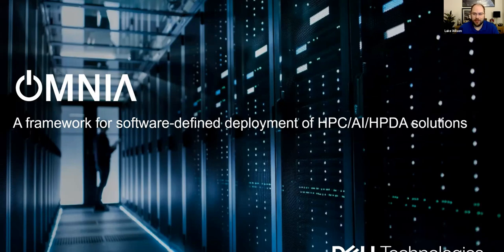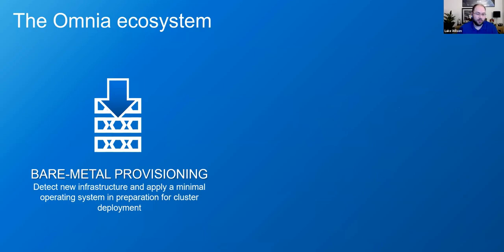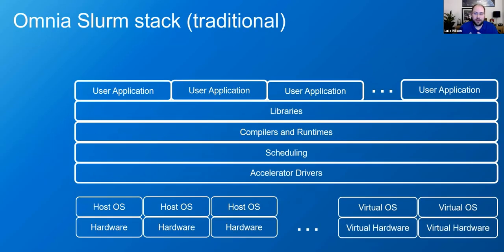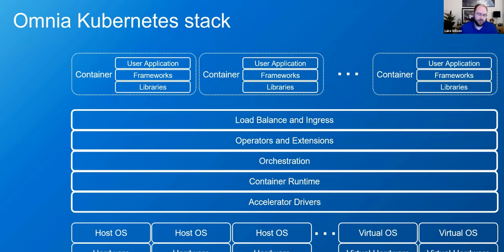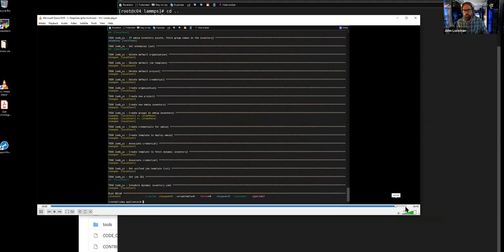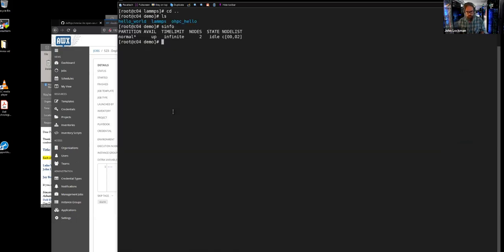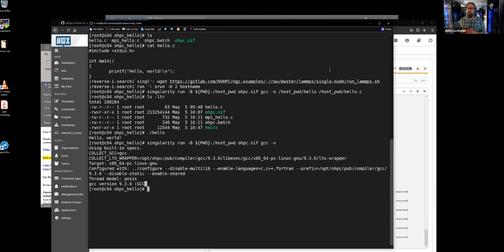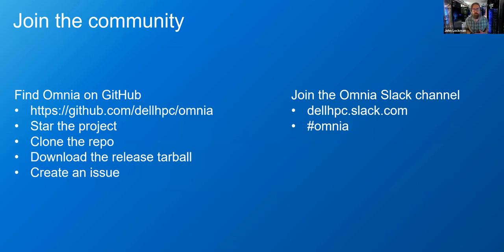Webinar: Omnia open source software for HPC, AI and Data Analytics workloads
From the HPC & AI Innovation Lab, Luke Wilson and John Lockman give a demo of new Omnia open source software, designed to make it faster and easier to run HPC, AI and Data Analytics workloads on the same systems.